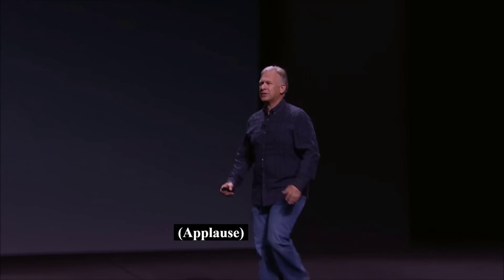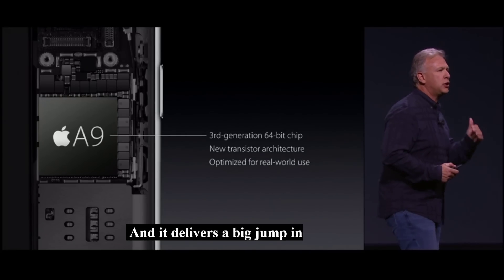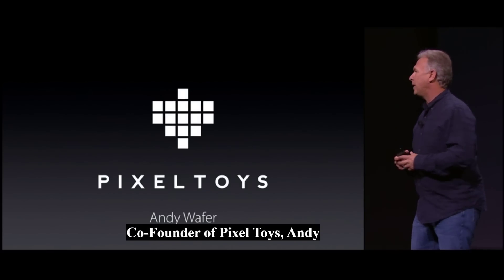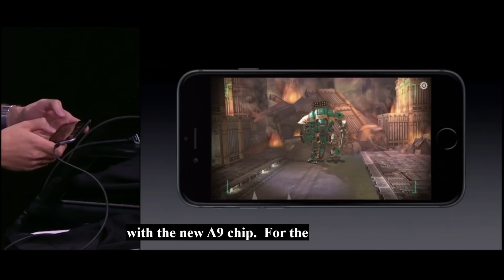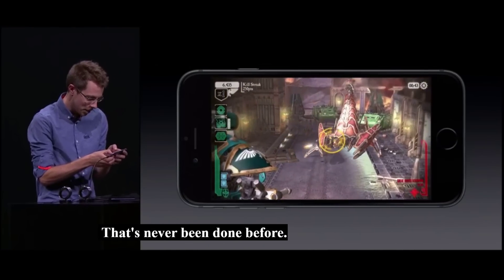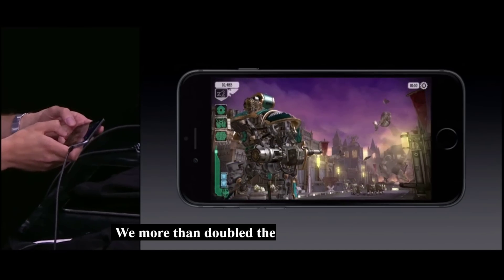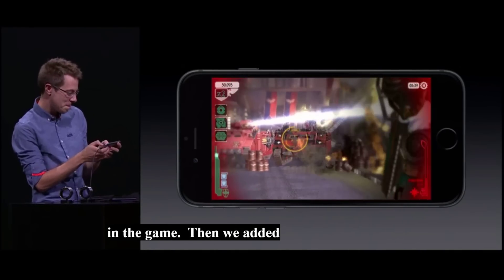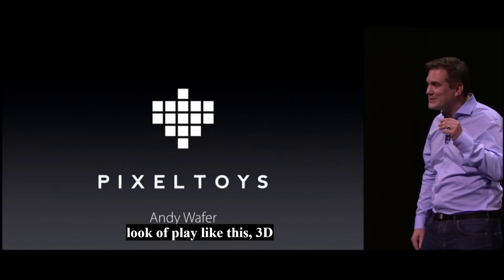Apple Conference iPhone 6s A9 Processor 2015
This is an example of the A9 chip graphics power!